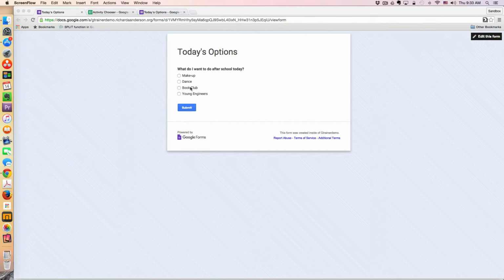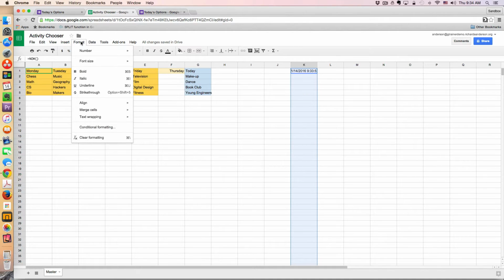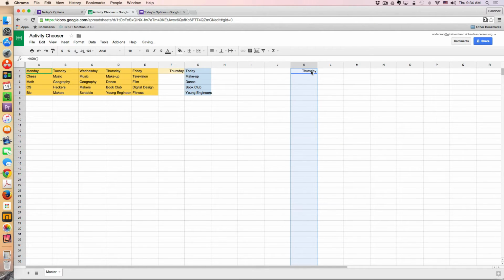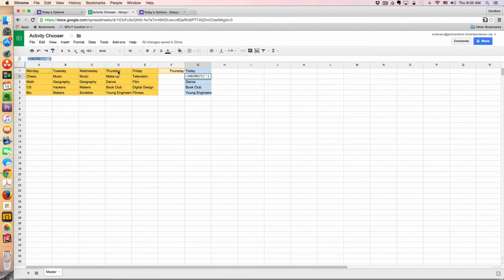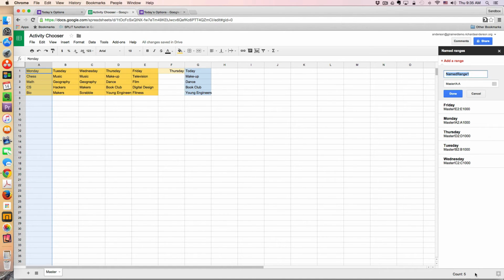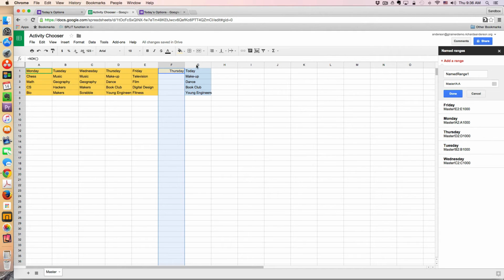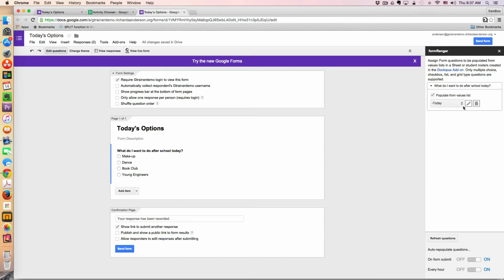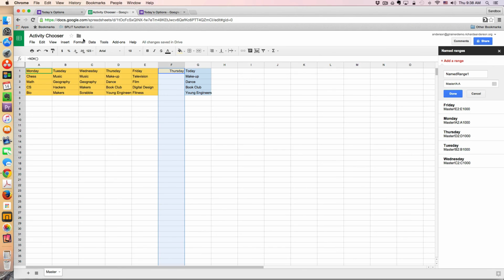Google Forms: Create automatically rotating options with formRanger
With a little effort you can automate a Google Form that assigns options to questions based on the day of the week.  This is great for short forms that collect data based on the day of the week.  So after school activities, snack options, etc are potential candidates for this use case.